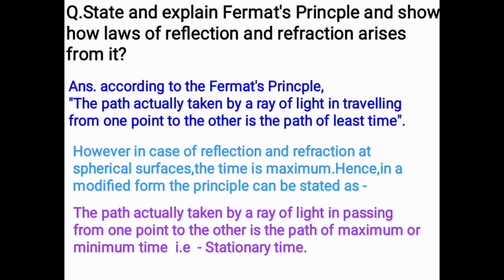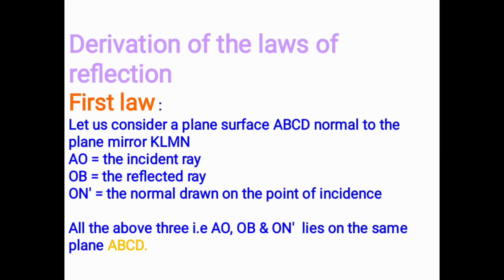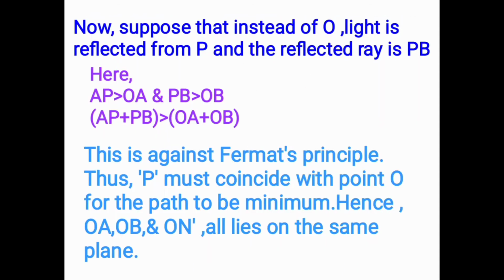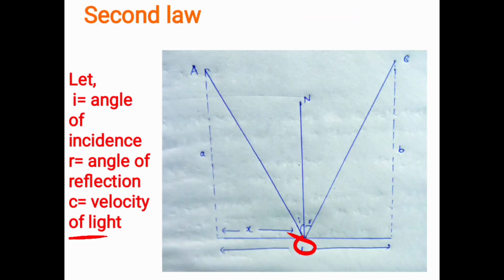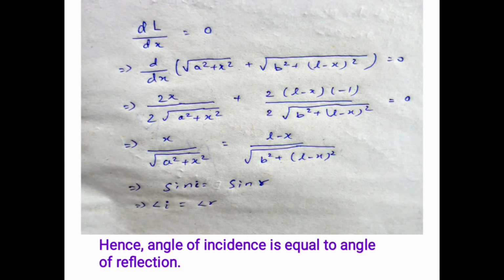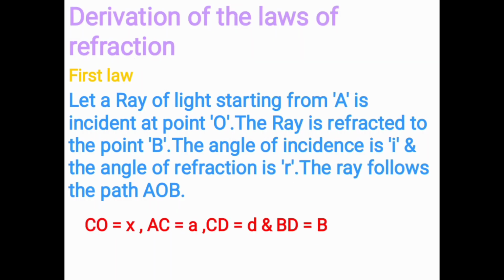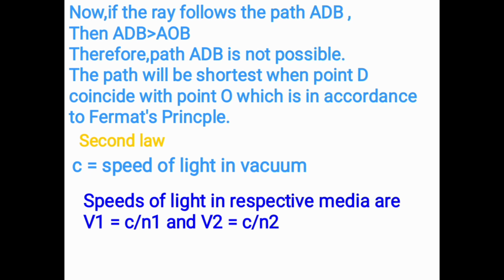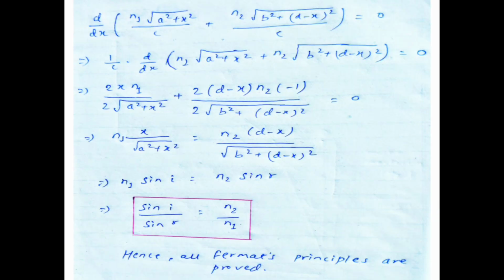Fermat's Princple Notes and Explanation| B.sc. Part 2 Physics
Q: State and explain Fermat's Princple and show how laws of reflection and refraction arises from it.